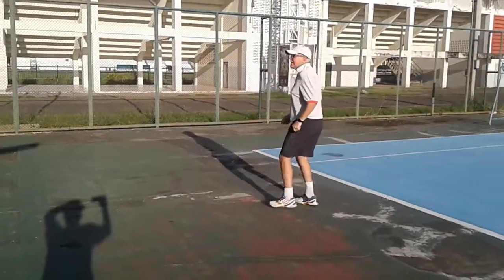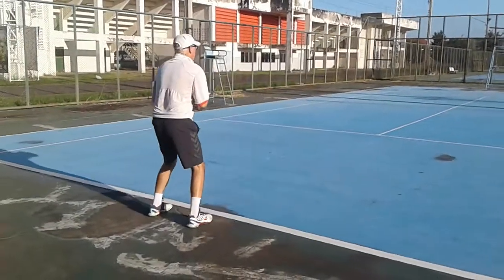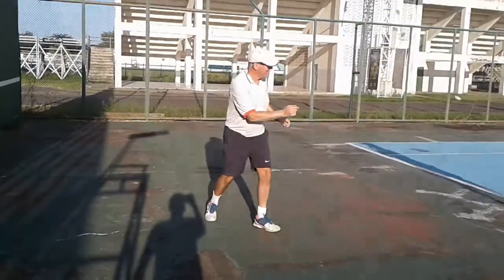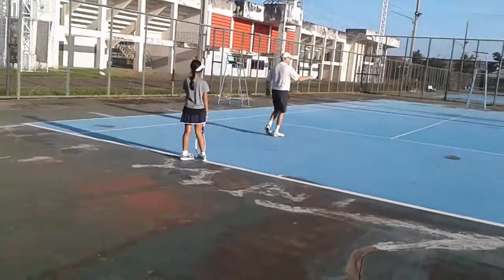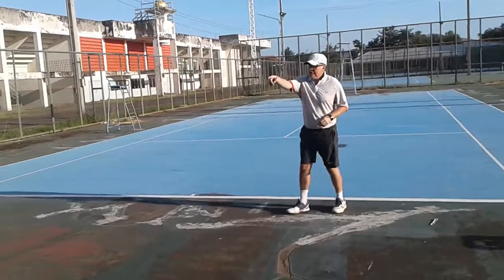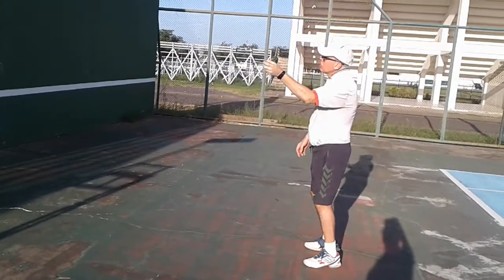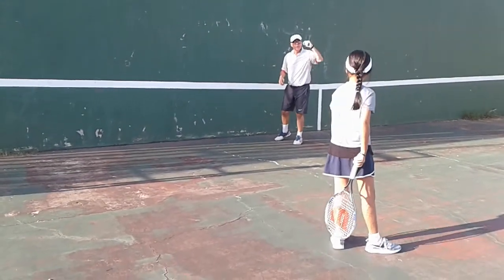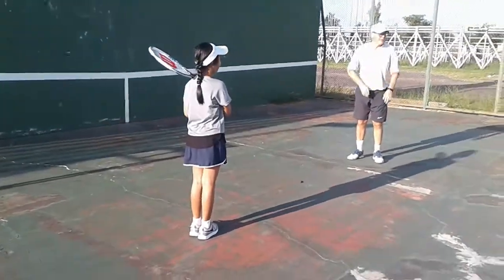Amy practicing tennis at Surin tennis courts on Tuesday 16 10 2018 #1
Today for the first time Amy is practicing tennis with Paul, a British expat at Sri Narong Stadium tennis courts in Surin. Paul is a real jewel for coaching tennis. He really knows how to explain the really essential things. Amy has learned a lot today during the first 80 minutes with him. The courts are not so fashionable like in Buriram, but since Amy is on a two week school holiday, we are happy to be able to have a tennis player in Surin, which is nearer than Buriram. Gop, Paul's wife than later hit balls with Amy. Thank you so much, Paul & Gop! Videotaped with dads mediocre Samsung J2.